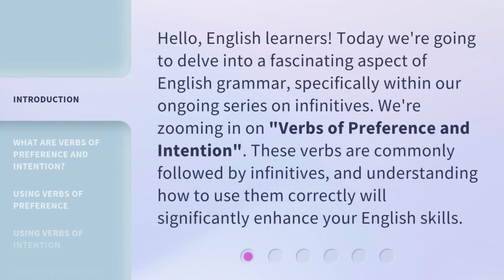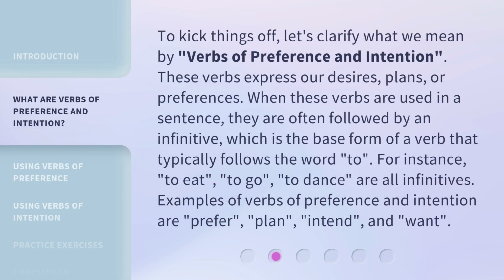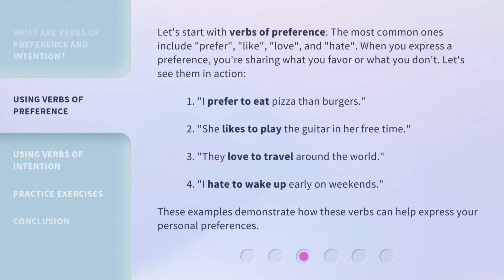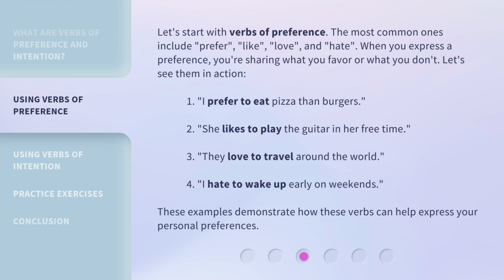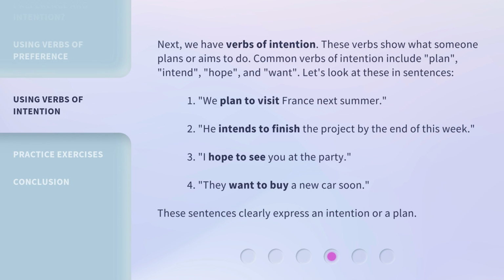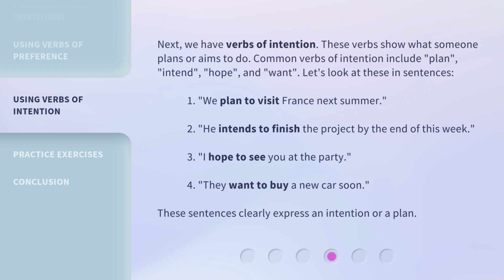Infinitive Intentions: Mastering Verbs of Preference and Intention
Mastering Verbs of Preference and Intention • Learn how to enhance your English skills by mastering verbs of preference and intention. This video covers what these verbs are, how to use them correctly, and provides examples of verbs of preference and intention in action.

00:00 • Introduction - Infinitive Intentions: Mastering Verbs of Preference and Intention
00:35 • What are Verbs of Preference and Intention?
01:15 • Using Verbs of Preference
01:55 • Using Verbs of Intention
02:34 • Practice Exercises